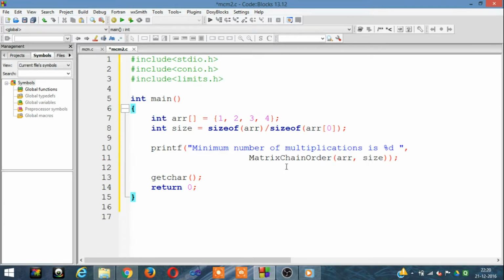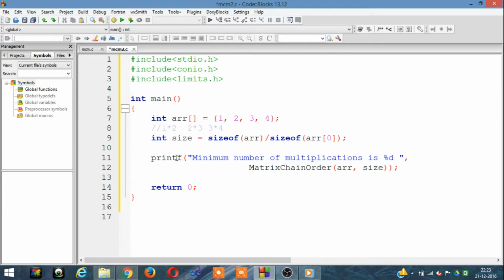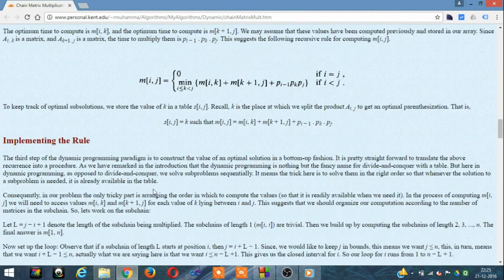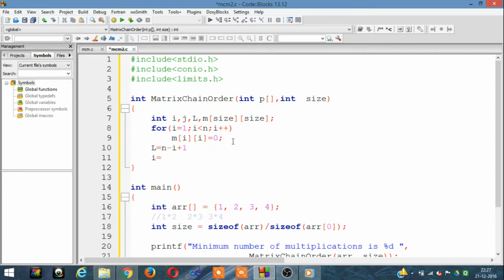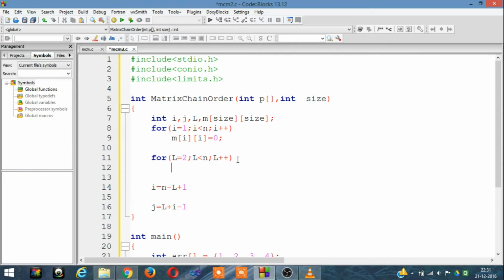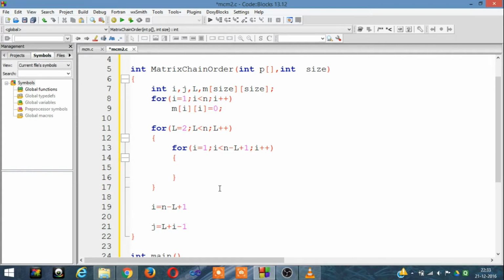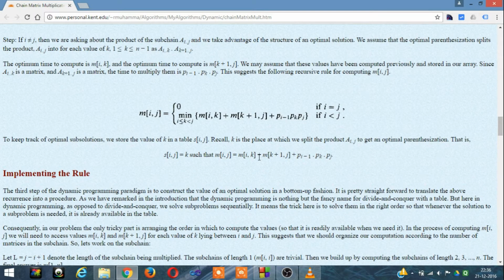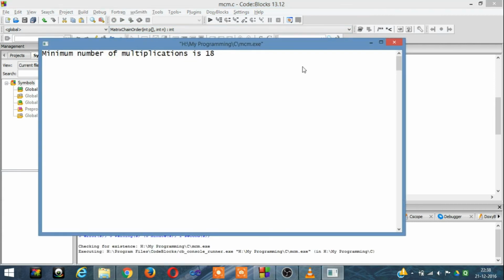Matrix Chain Multiplication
Matrix chain multiplication (or Matrix Chain Ordering Problem, MCOP) is an optimization problem that can be solved using dynamic programming. Given a sequence of matrices, the goal is to find the most efficient way to multiply these matrices. The problem is not actually to perform the multiplications, but merely to decide the sequence of the matrix multiplications involved.
~source: wikipedia

Happy coding . ..